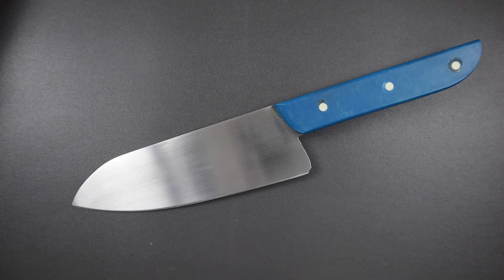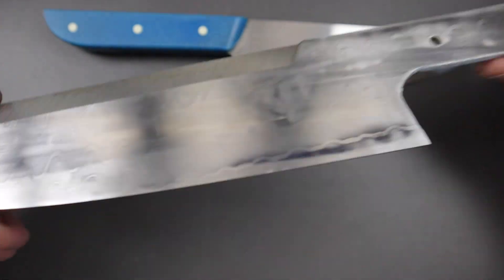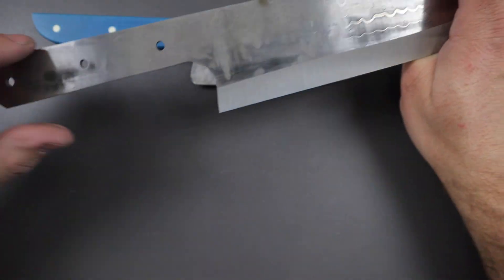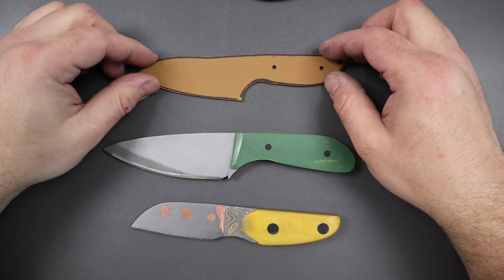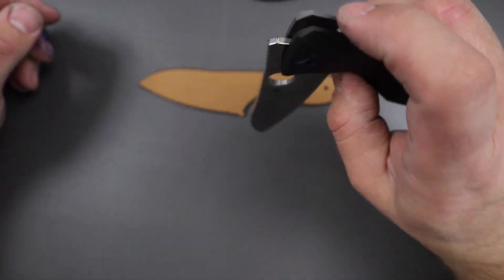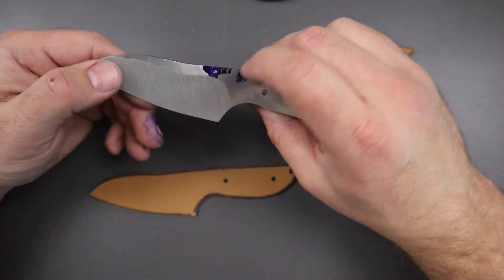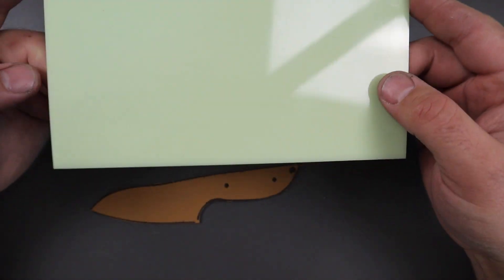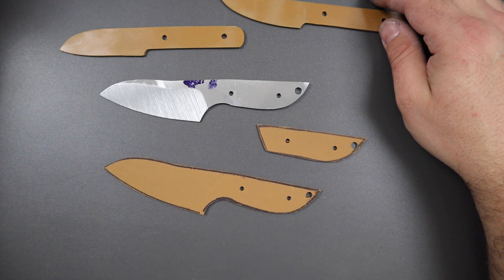Enjoying Knife Making And My New EDC Fixed Blade Prototype!